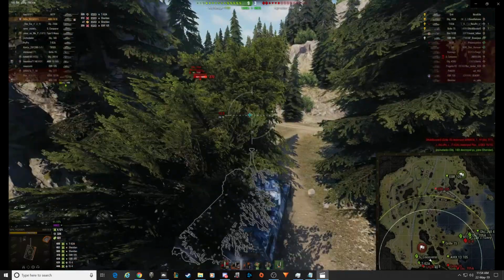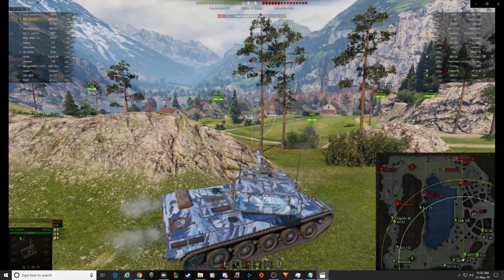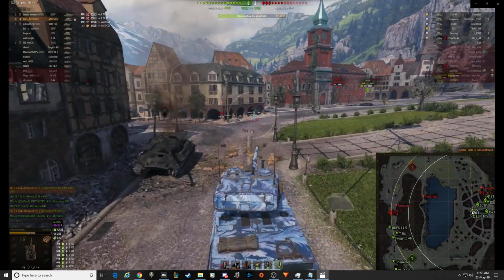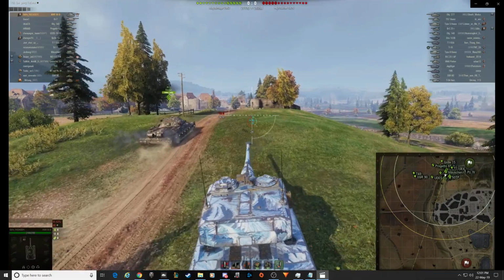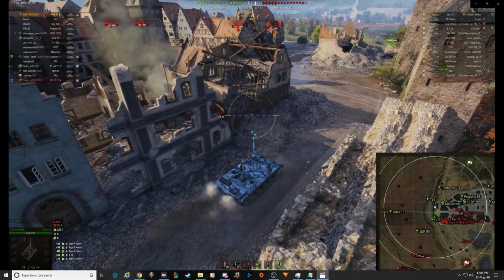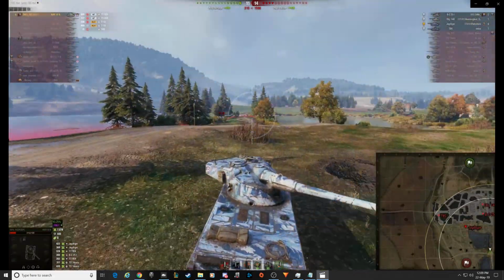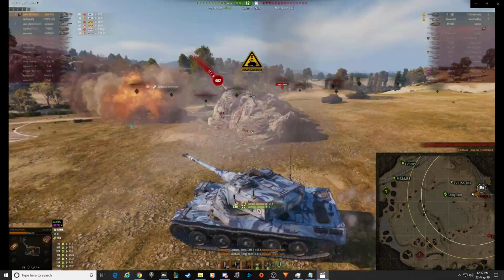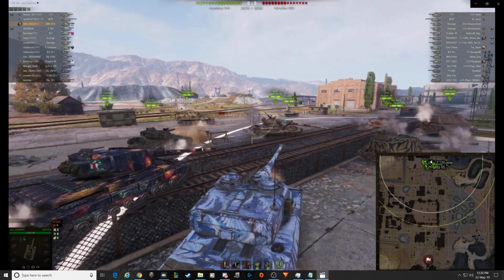AMX 50b 3 Mark Session w/ Commentary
AMX 50bae 3 mark session with hopefully a coherent commentary to go along with it
My first ever 3 mark and on my favorite tank
Looking to 3 mark some more tanks and do more vids like this :)